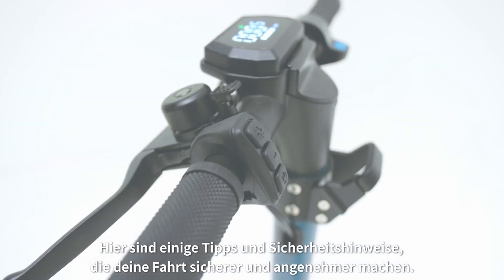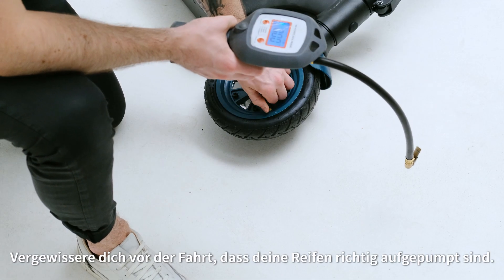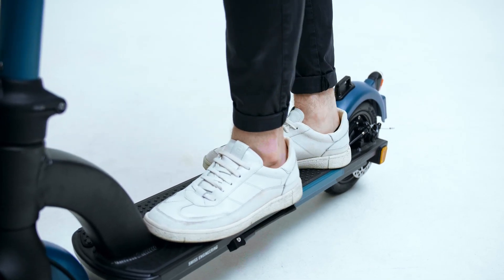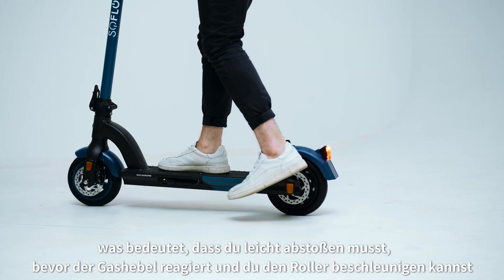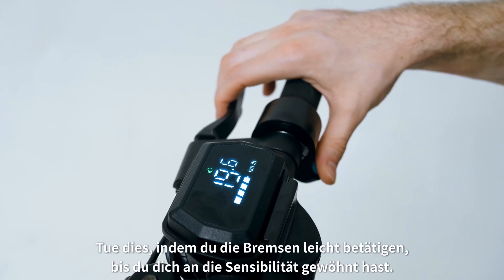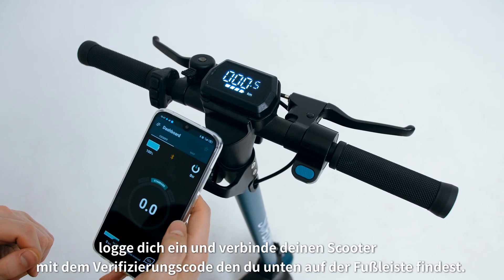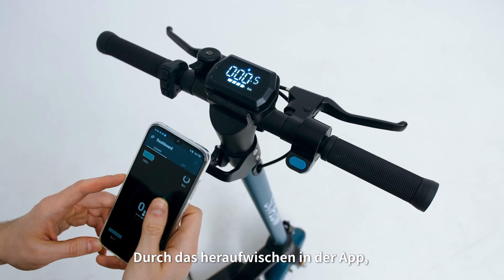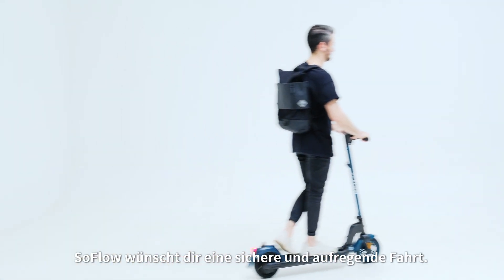SoFlow Scooters - Tips and Tricks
Here are some tips and safety instructions that will make your ride safer and more enjoyable every time you hit the road.